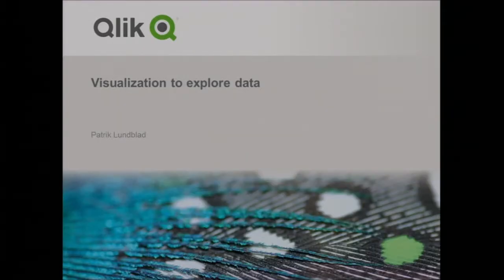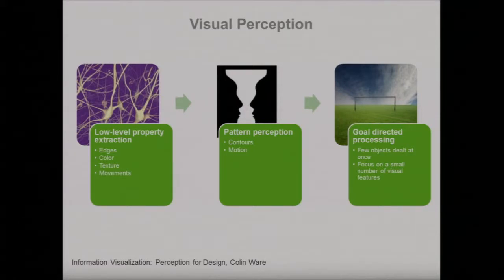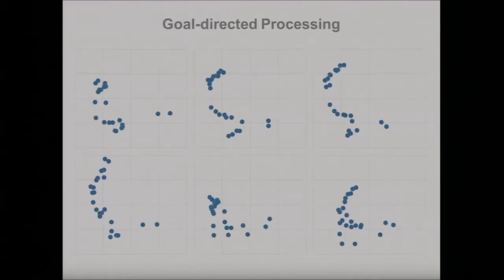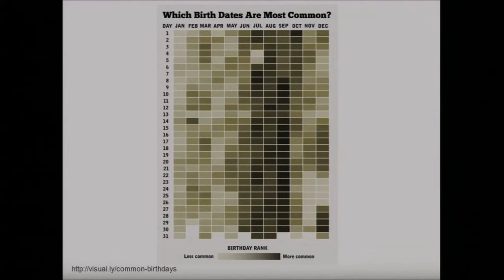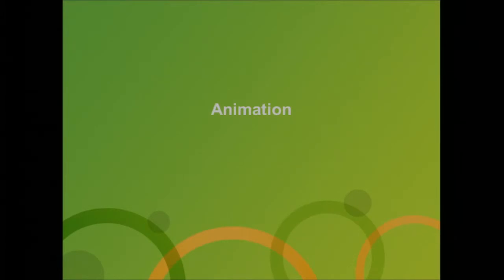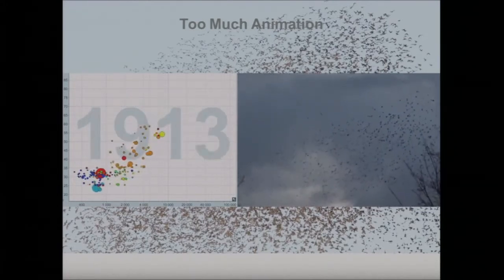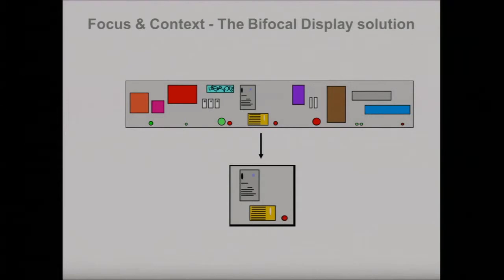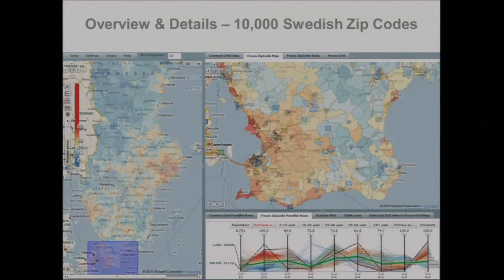Patrik Lundblad - Visualization to Explore Data